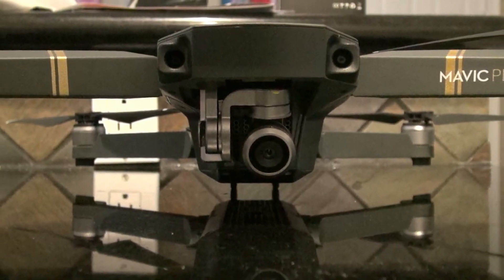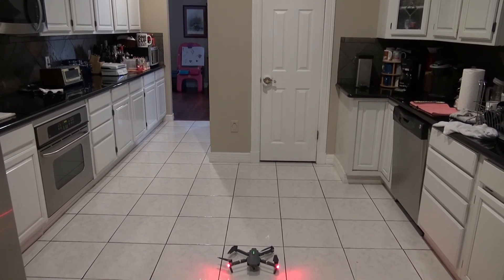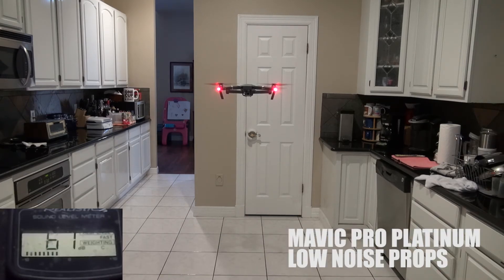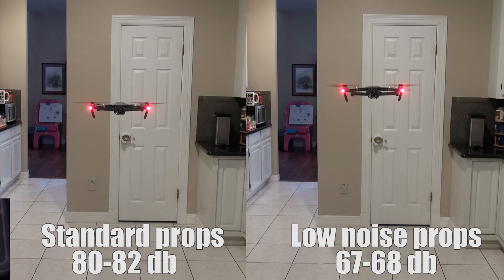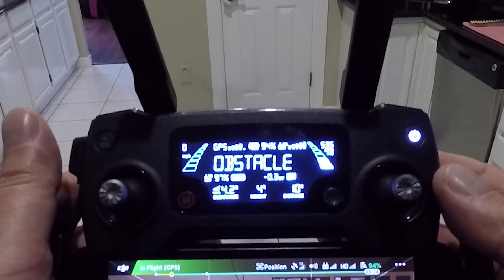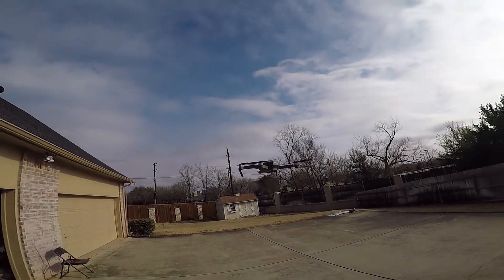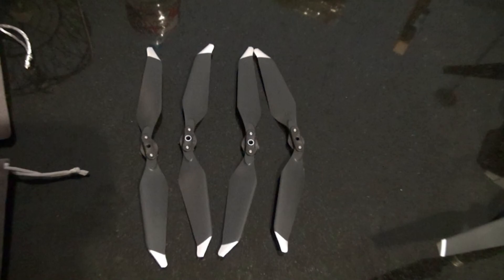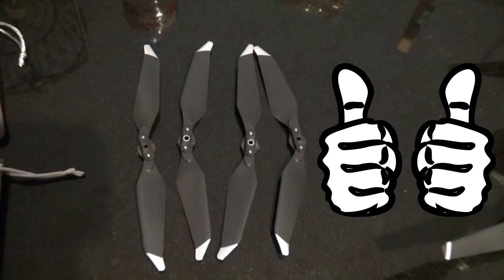Mavic Pro using Platinum low noise props testing db's and rpm's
After watching the video that Basic Filmmaker posted about using the low noise props on the Mavic Pro inspired me to make this video using a digital decibel meter to find out exactly how much they really lower noise and also did a RPM test between the standard Mavic Pro props vs the Platinum low noise props.  Interesting results all the way around and hopefully you found this test helpful.

Link to these genuine props

MGCOOL Explorer Pro 2

3 Axis gimbals I recommend:
EVO GP PRO
EVO SP PRO Gen 2
Feiyu Tech G4-QD

Gear I have or recommend